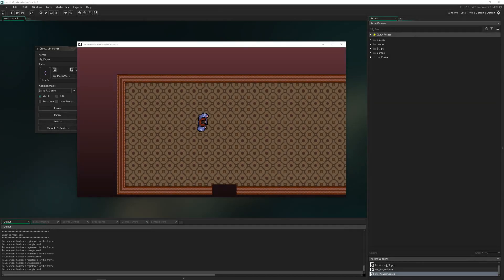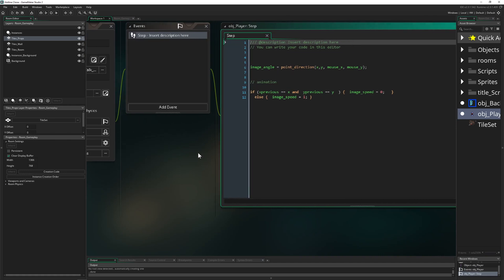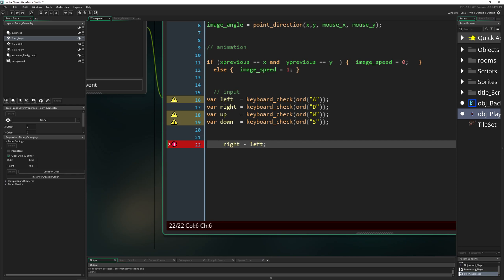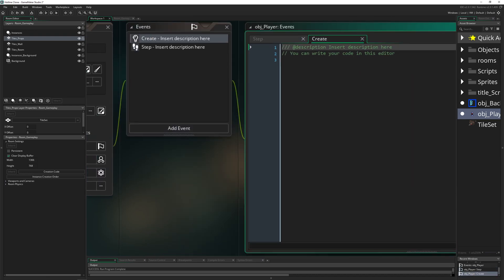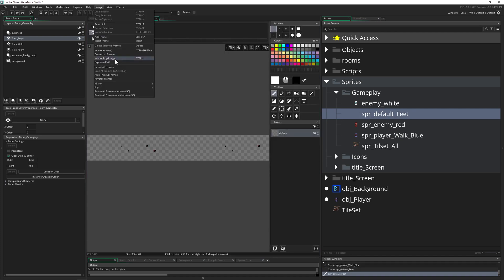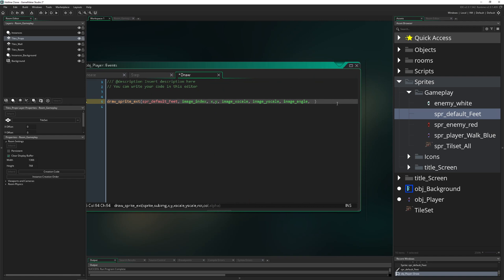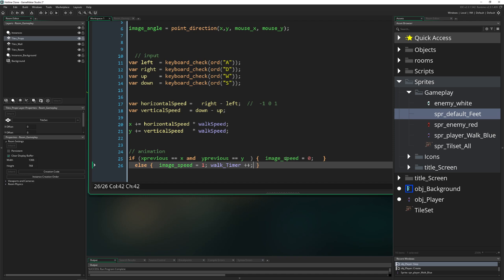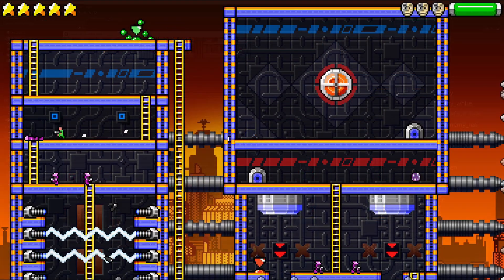Hotline Miami Remake in GameMaker Studio #8 - Player animation + keyboard input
This video tutorial shows you how to use input control by utalizing the keyboard's awsd keys. In the second part we make a seperate animation for the feet, because we want them only to be drawn when we are moving.

0:00 Intro, what we want to clone
0:37 Subscribe
0:56 Quick review of previous video
1:44 Keyboard input for movement
5:28 Animating feet